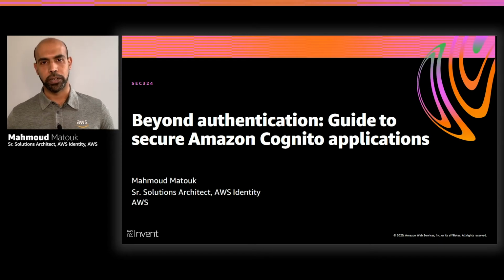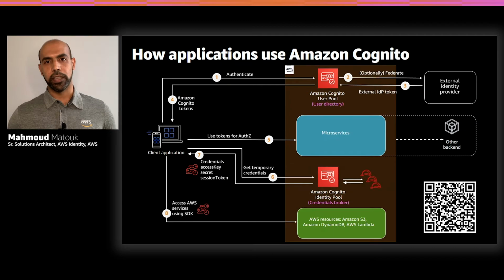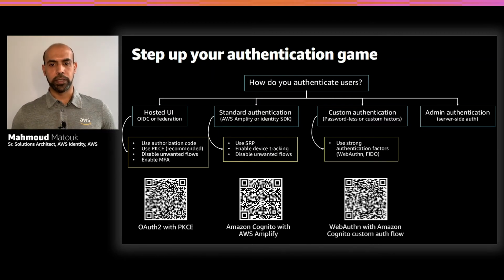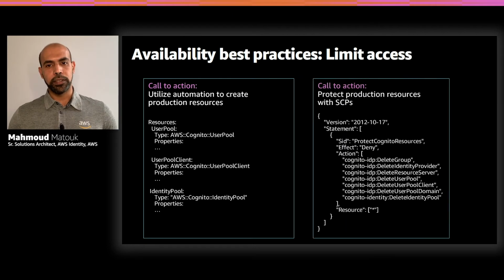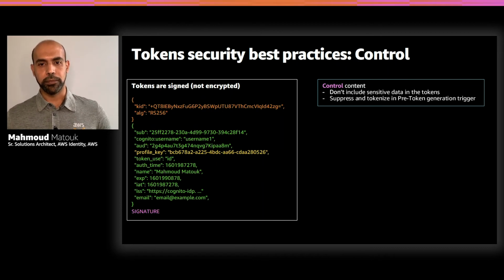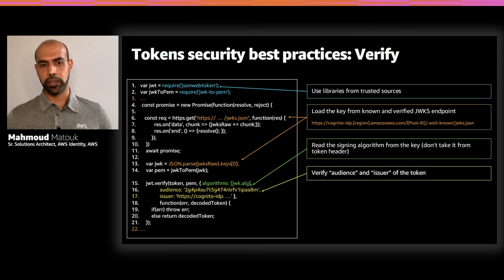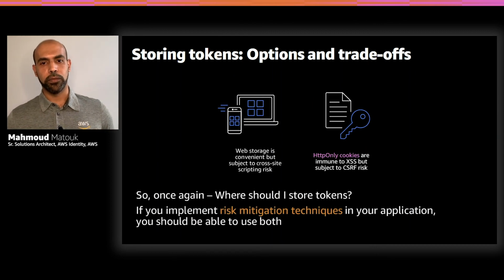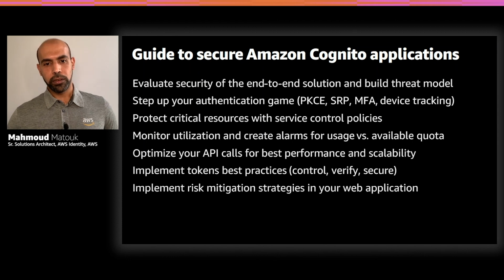AWS re:Invent 2020: Beyond authentication: Guide to secure Amazon Cognito applications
Amazon Cognito is a flexible user directory that can meet the needs of a number of customer identity management use cases. Web and mobile applications can integrate with Amazon Cognito in minutes to offer user authentication and get standard tokens to be used in token-based authorization scenarios. This session covers best practices that you can implement in your application to secure and protect tokens. You also learn about new Amazon Cognito features that give you more options to improve the security and availability of your application.